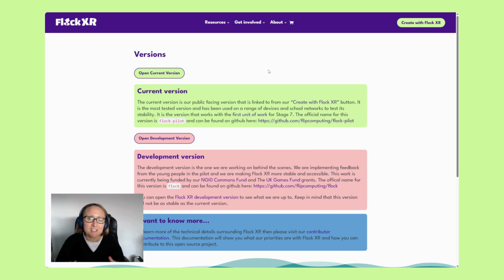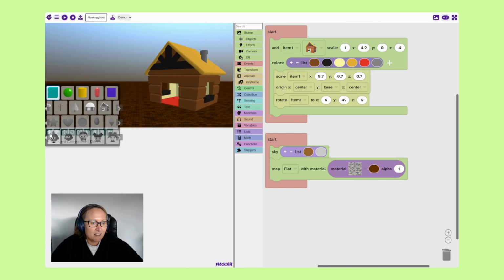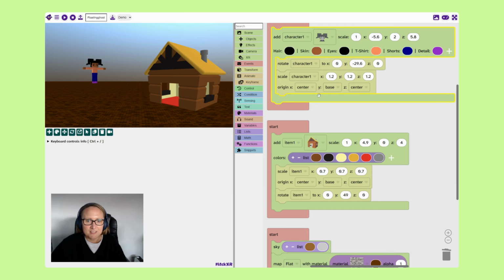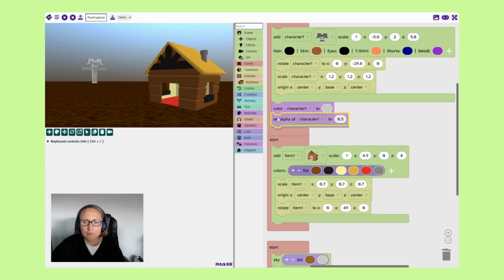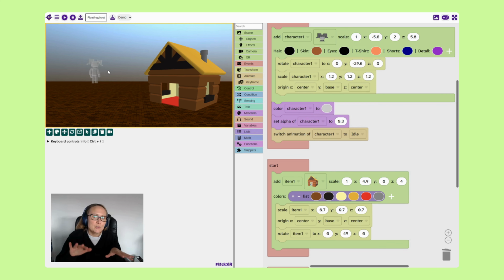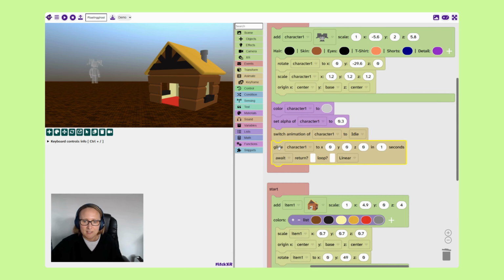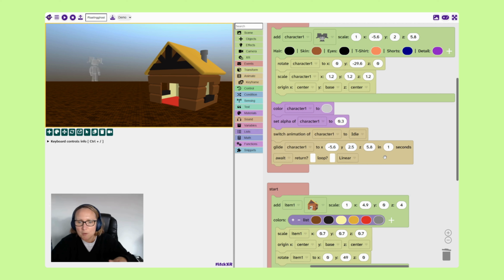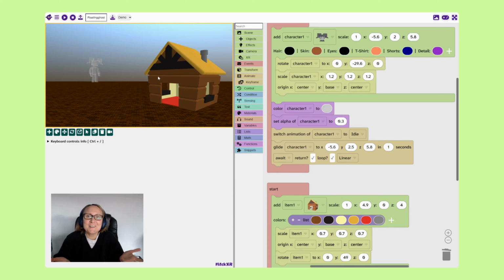Day 2 - Create a floating ghost animation in Flock XR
It is day 2 of spooky user testing week.

In this project you will create a spooky floating ghost character that bobs up and down using the glide animation.

Code along and then give us some feedback on the Flock XR tool.

😄What did you find easy to use?
🥲What was tricky to use?
🐛Did you find a bug?